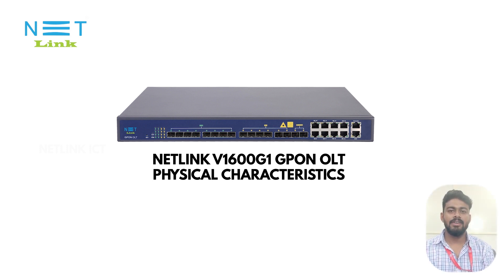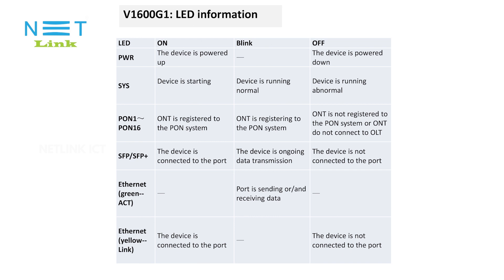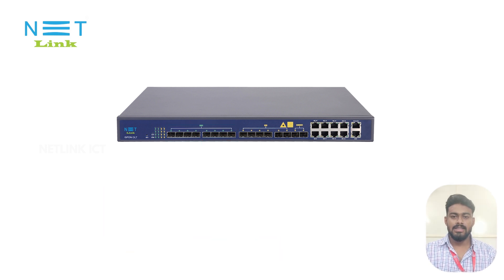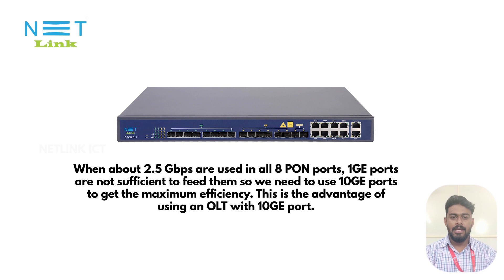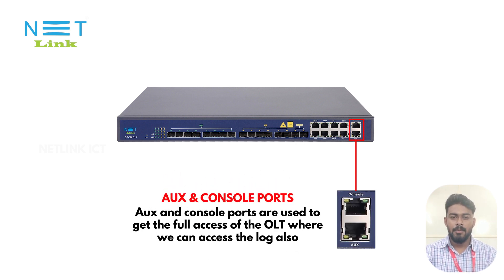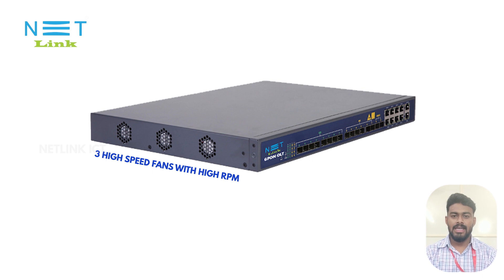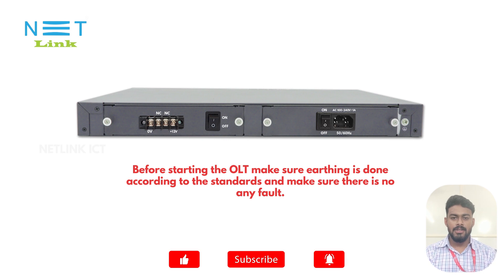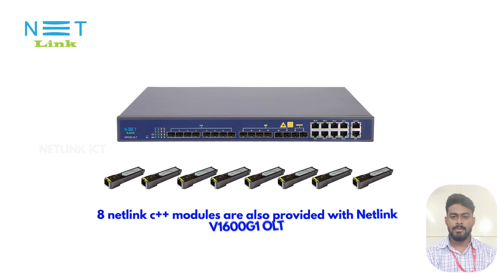GPON OLT -NETLINK V1600G1 - 8 PORT | PHYSICAL CHARACTERISTICS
Description: V1600G series GPON OLT products are 1U height 19 inch rack mount products. The features of the OLT are small, convenient, flexible, easy to deploy, high performance. It is appropriate to be deployed in compact room environment. The OLTs can be used for “Triple-Play”, VPN, IP Camera, Enterprise LAN and ICT applications.